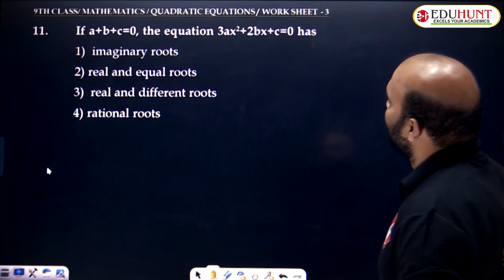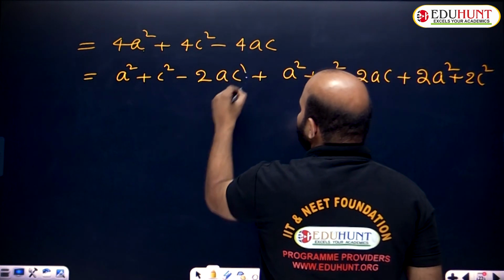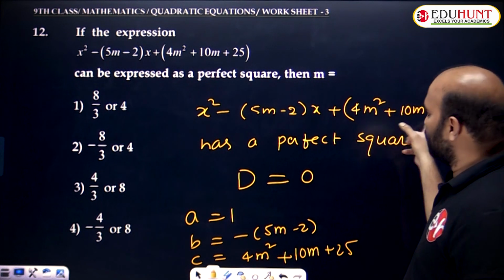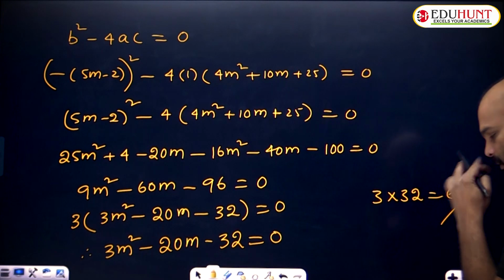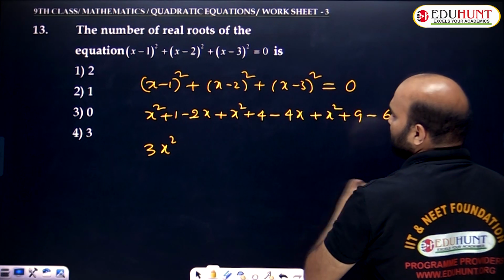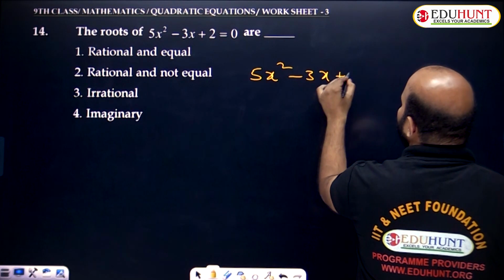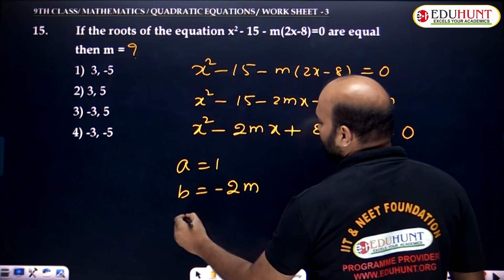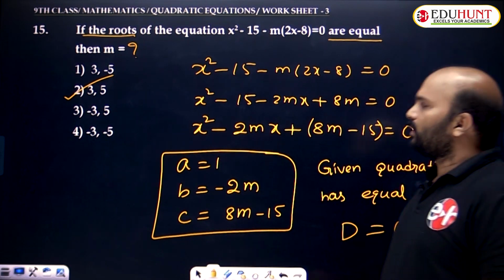13. QUADRATIC EQUATIONS | WORK SHEET-03 |QS.NO-11-15 | MATHEMATICS| eduhunt| 9TH CLASS